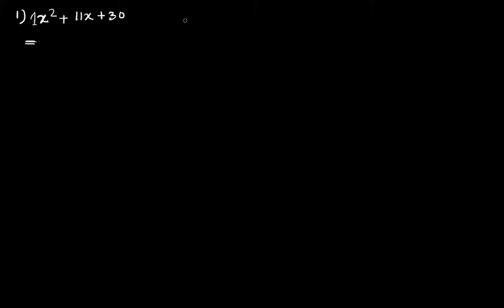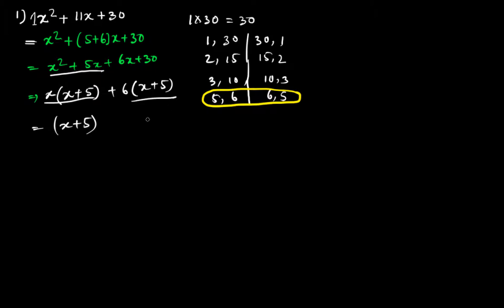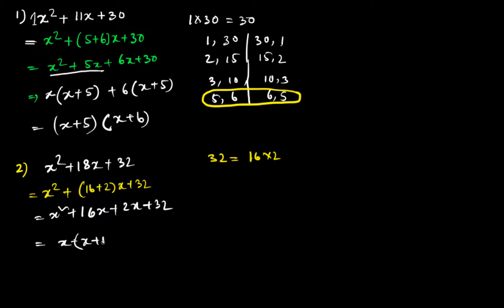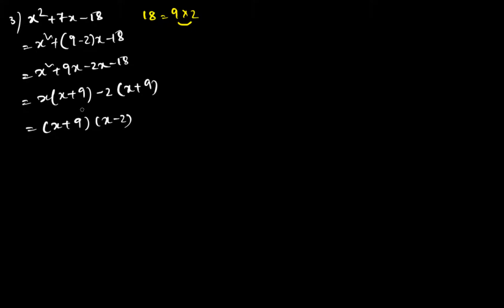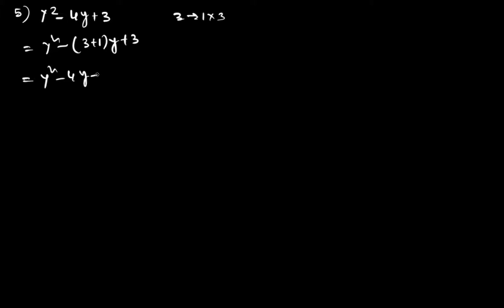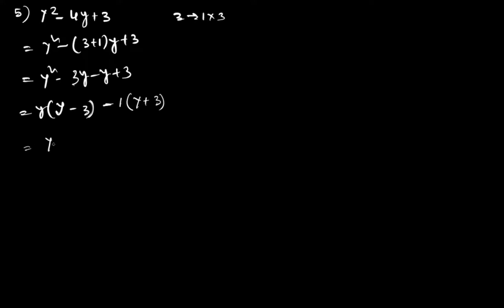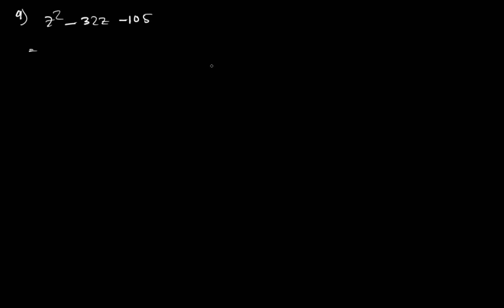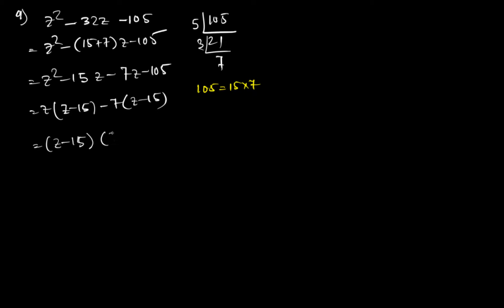CBSE Class 9 R S Aggarwal Ex 2(G) from the Chapter Polynomials Part 1